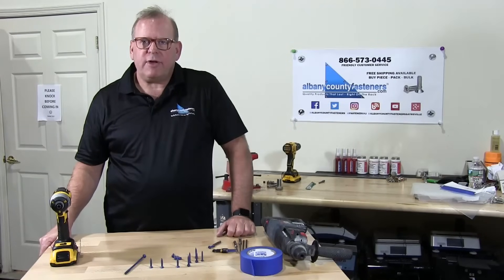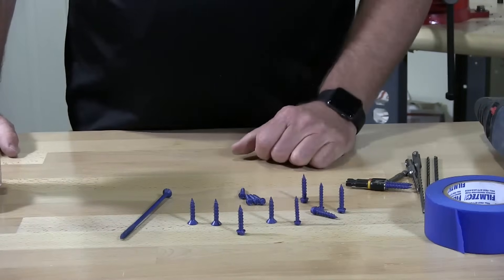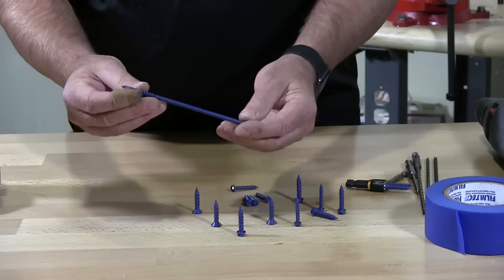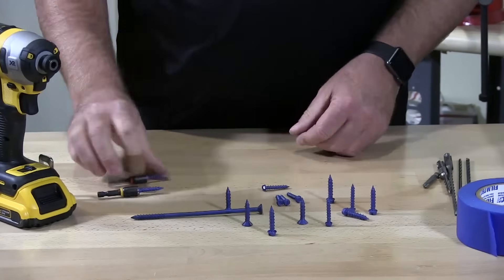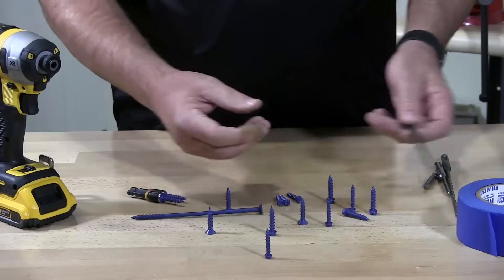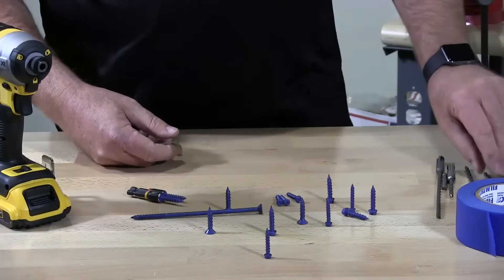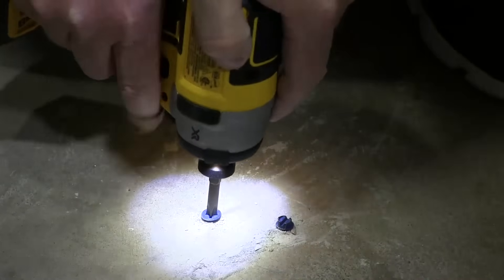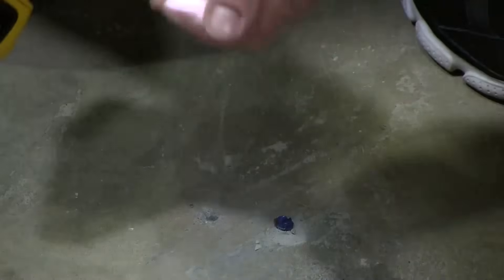How to Install Tapcon Masonry Concrete Screws | Fasteners 101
In this video, one of our resident fastener specialists discusses  concrete masonry screws, including Tapcon screws, and how to install them. The specialist explains the different kinds of masonry screws and demonstrates first hand how masonry screws are installed.